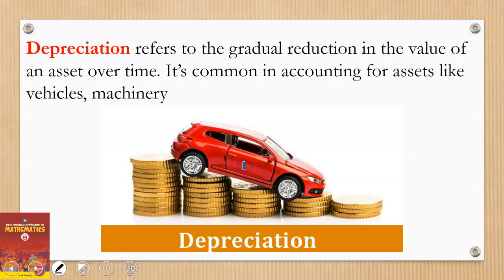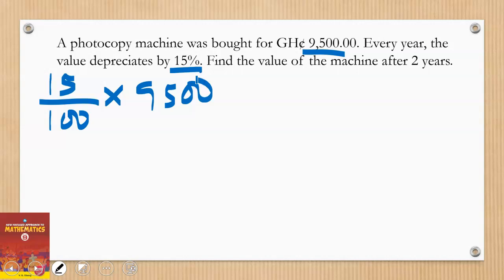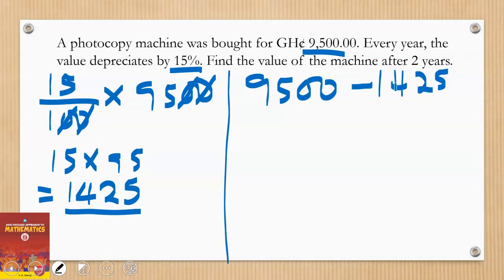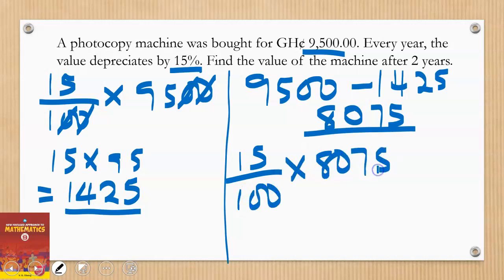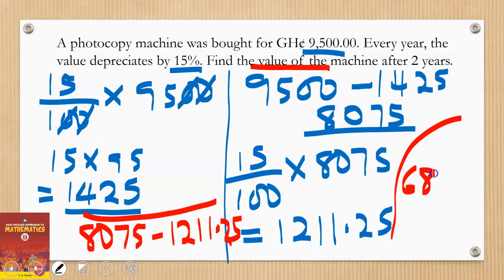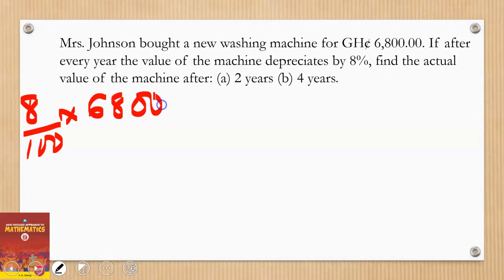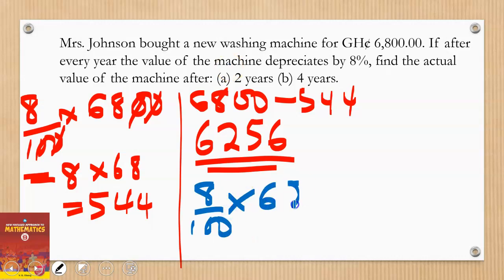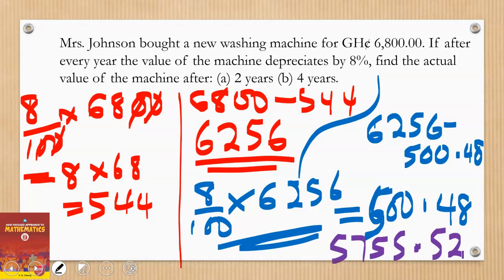Depreciation Pg 86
This is new focused approach to Mathematics Basic 8 lessons. In this video, you'll master the concept of Depreciation with clarity and confidence. Join us for an engaging lesson designed to make learning mathematics simple and effective.